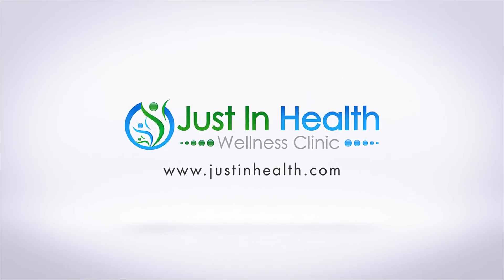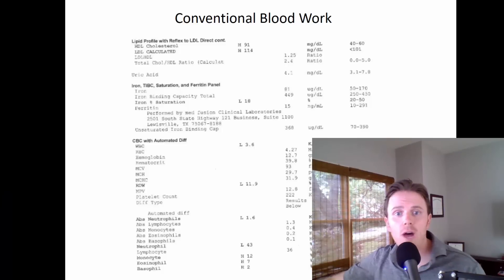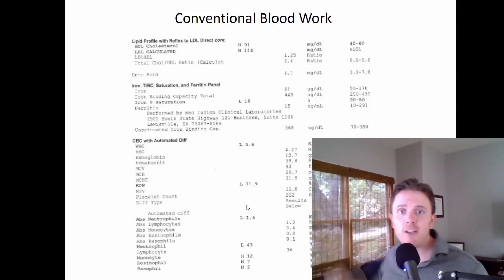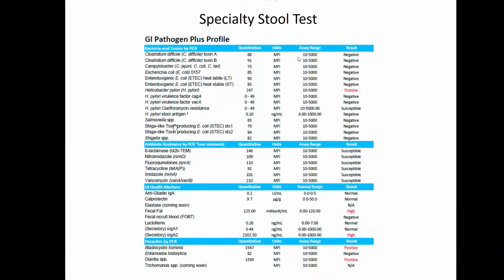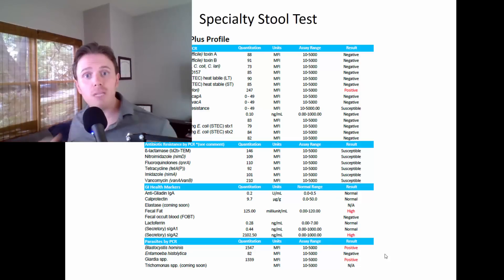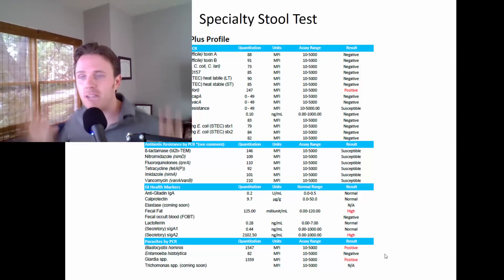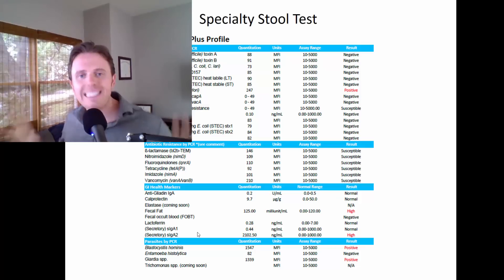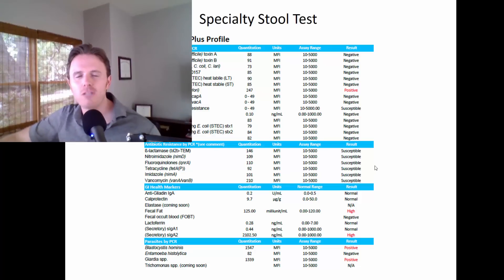Comparing Conventional vs Functional Labs For Parasite Infections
In this video, Dr. Justin Marchegiani talks about comparing conventional lab works looking infection and specialty tasks that can help pick up and detect infection. He discusses a patient experience with symptoms of gas pain, constipation, diarrhea, acid reflux, headaches, some mood issues, and even some tingling and stinging sensation in her leg area.

He discusses on how the gut relates to a major infection that can lead to so much to these symptoms. A sample of a conventional lab work is shown and discussed which shows blood work that is showing inflammation. Dr. Justin will discuss how the conventional labwork is used and applied with functional medicine to detect parasite infections.